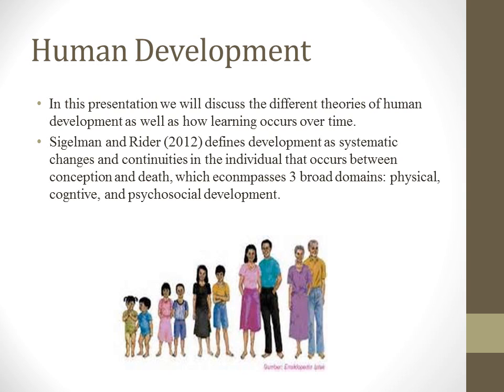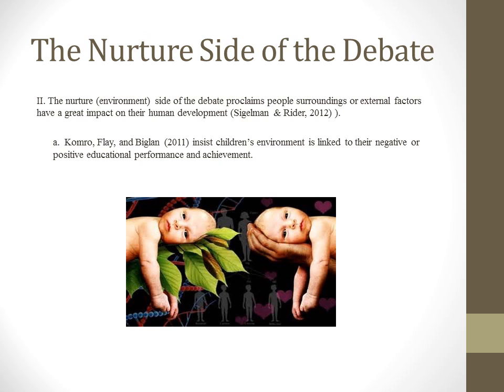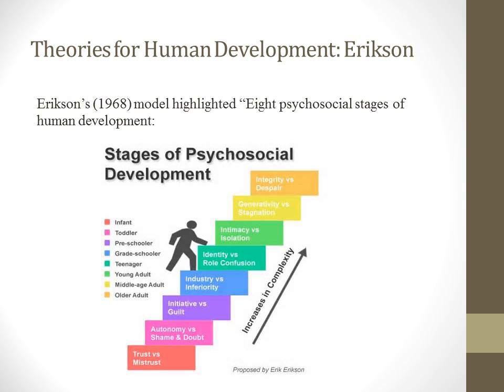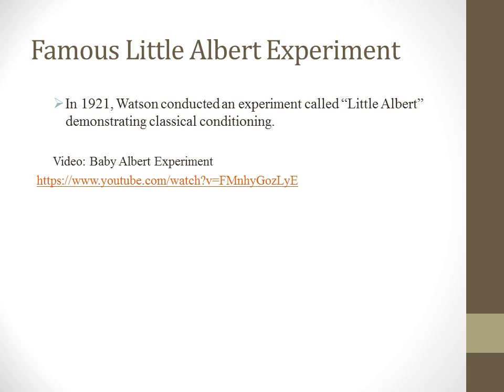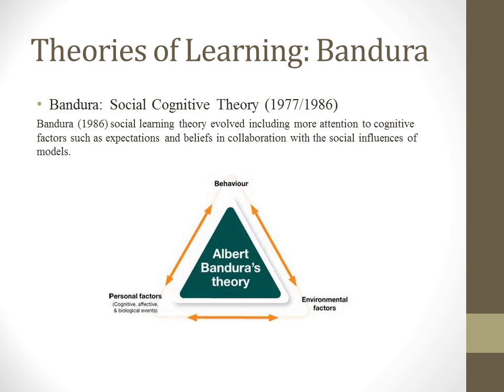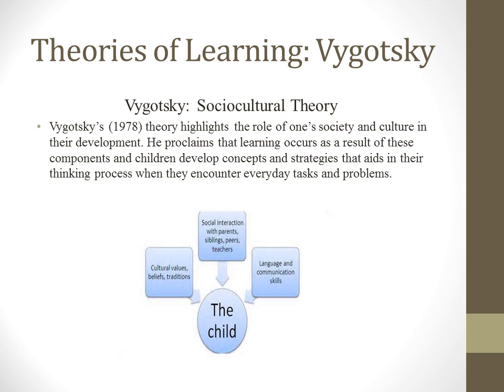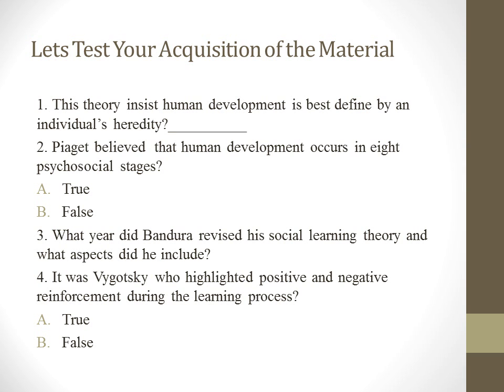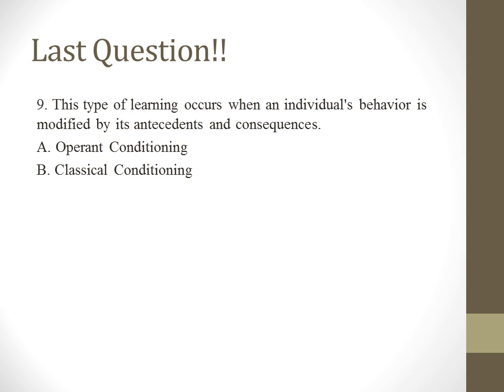Completed Final Graphic Milestones of Human Development Outline